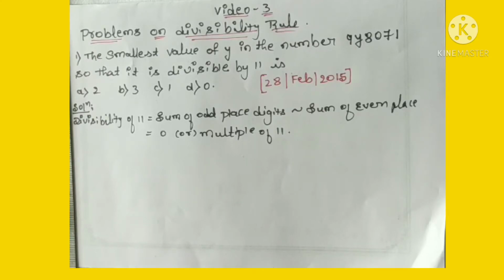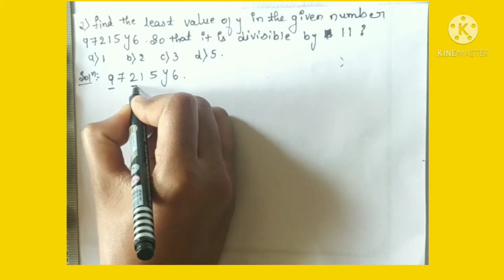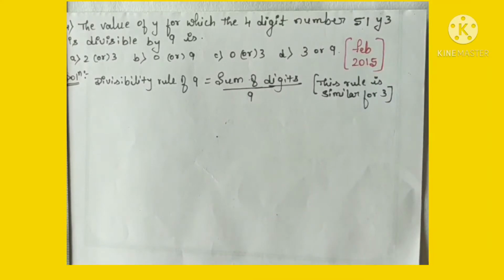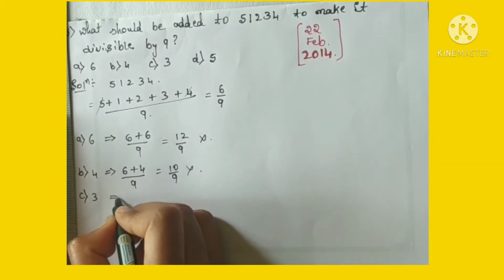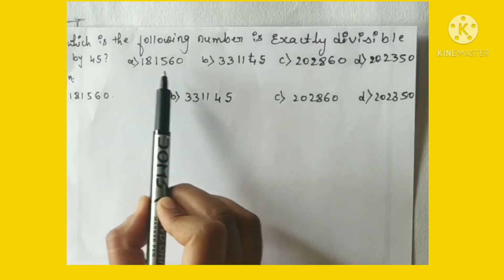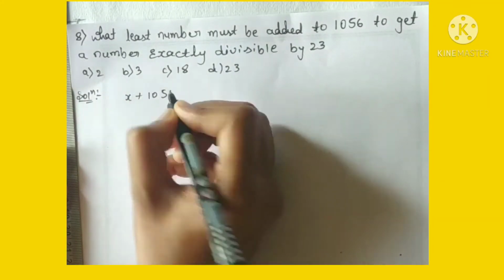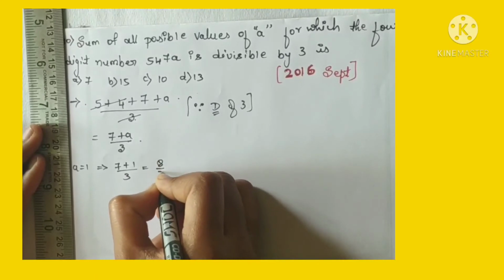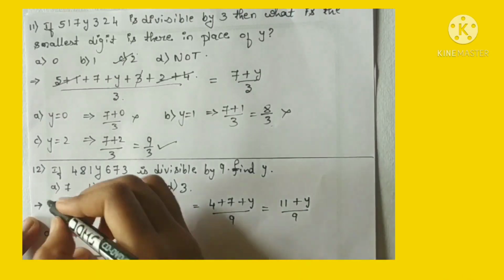CTET/ KAR TET/ ANY TET/TGT/ BASIC MATHS FOR ANY COMPETITIVE EXAMS- 2021-video 3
Welcome to Aviksha Avi YouTube channel. In this video
CTET/ KAR TET / TGT previous years Exam problems on divisibility rule are discussed.
Here I explained every single problem and covered all previous years CTET problems on divisibility rule and also provided years of exam date

  For previous videos please go through my links..

                1.Introduction to number system
                2.information of numbers
                3. Real numbers, whole number, natural numbers, integers, prime number, come prime numbers, composite numbers, perfect numbers etc are discussed.

1.divisibility rule
2.examples for divisibility rule
 3.exam problems based on this are discussed.

 please feel free to leave me a notice if you find this upload inappropriate. contact me personally if you are against an upload which you may have rights to the images or music or background editing or watermarks instead of contacting YouTube about a copy right infringement ...